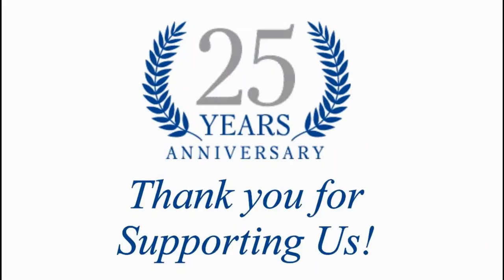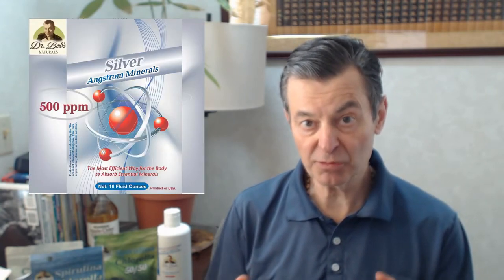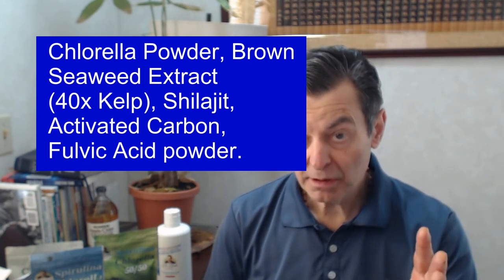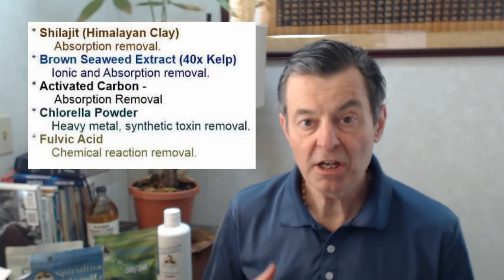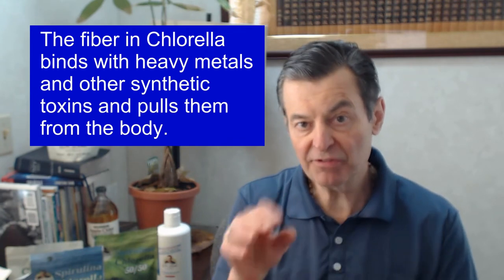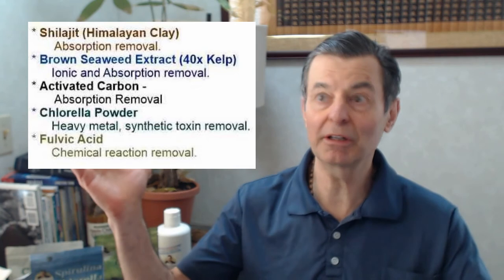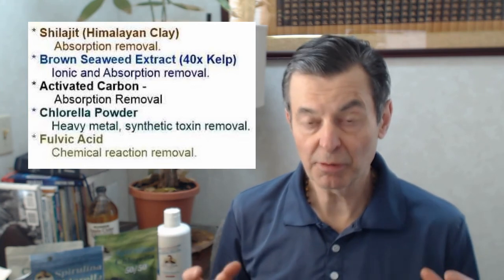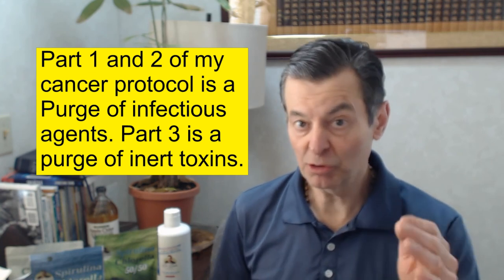Cancer Protocol Part 3 - Detoxification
Cure In The Mirror - Nature's Protocol For Surviving Cancer:

The Next Step in my cancer protocol is to detoxify the body of inert substances. A toxin is something that does not perform a function in the body. Therefore we should get this out of the body since toxins are what disease lives on. People will ask me from time to time if I ever go through a detox and I answer “yes, it’s called my life.” Everything I do in regards to my health is meant to get bad things out of my body therefore I am constantly detoxifying. The FDA has declared war on the word detox and detoxification since they do not understand this term.

Dr. Bob’s detox formula contains Chlorella, brown seaweed extract, shilajit, carbon powder, and fulvic acid. Each one of these detoxifies the body in a different way. Raw fruits and vegetables do not displace any toxins they may have into the body.  However cooked Foods always displace their toxins into our tissue. This is why the digestive tract of most people who have cancer is full of unwanted substances, toxins. It is imperative that we get them out of the body since it creates an environment for disease, in particular cancer.

Facebook.com/watershedwellnesscenter
Dr. Bob's Twitter - @bobmccauley51